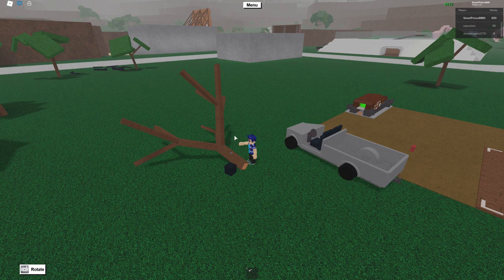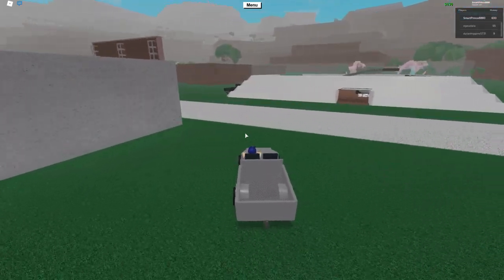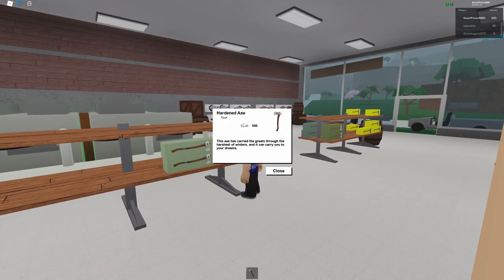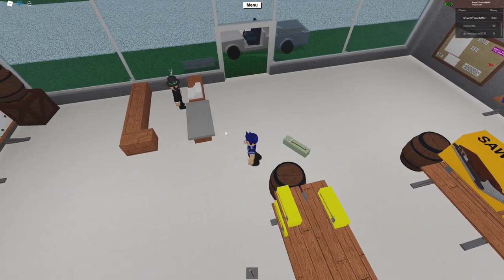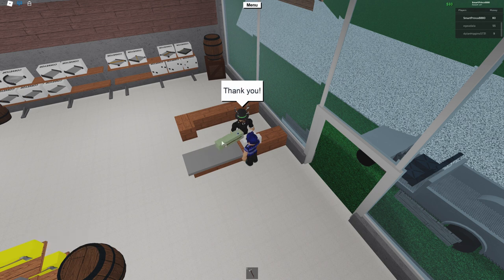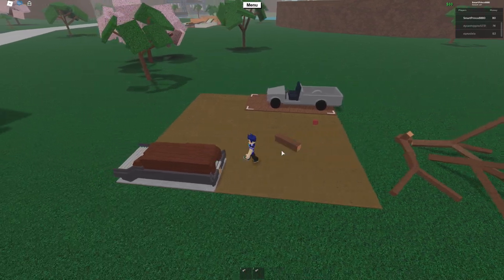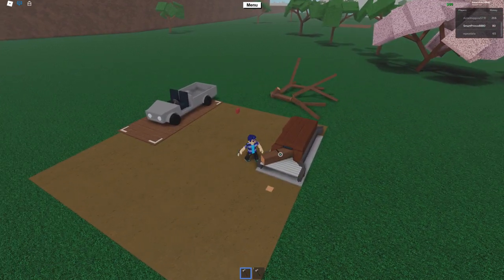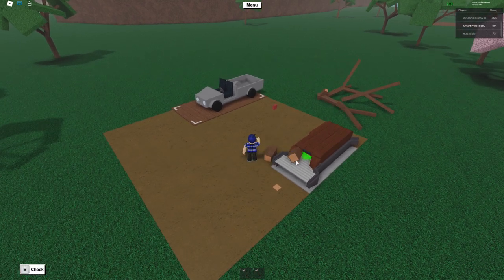Lumber Tycoon 3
Pt 3 of my LT series :D Hope your enjoying it! What should i buy next??